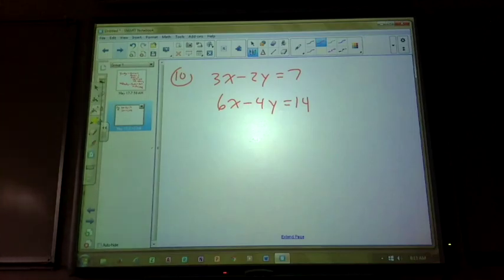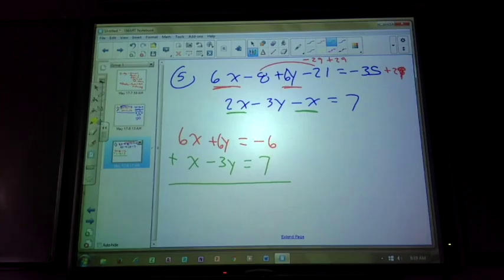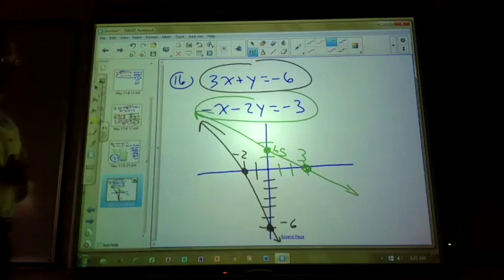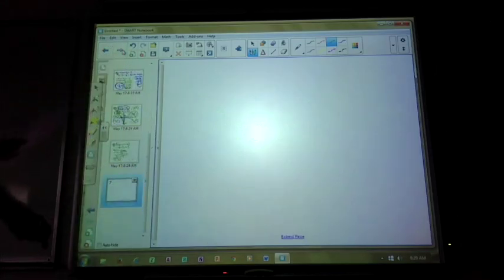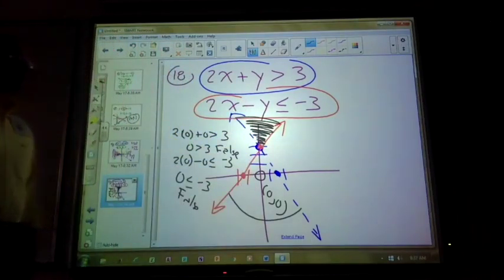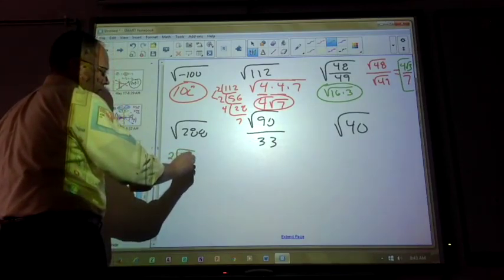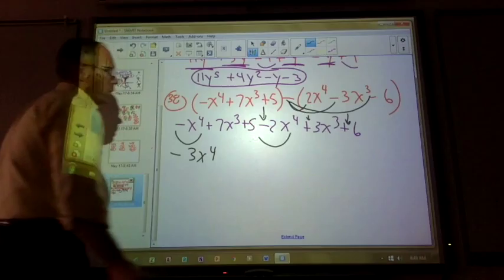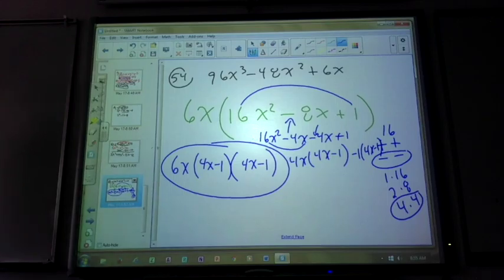CP Algebra 1 May 17, 2016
Review for final exam part one